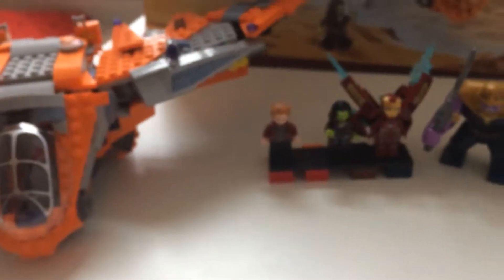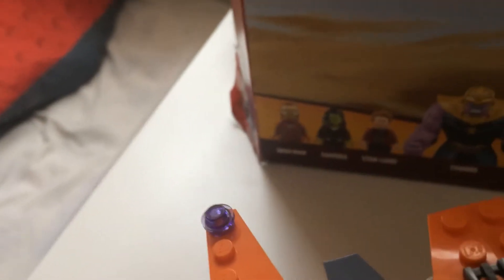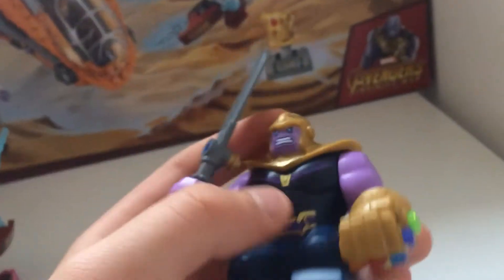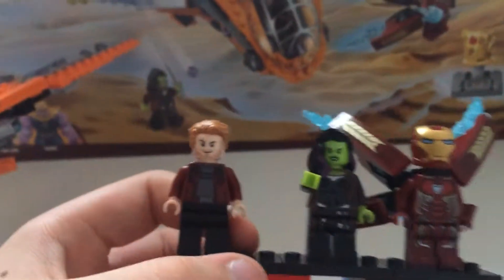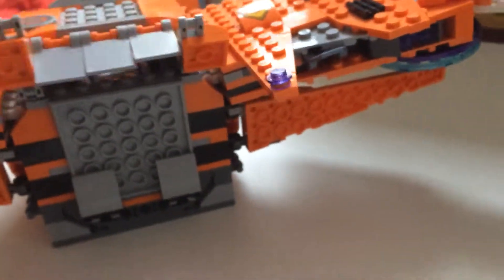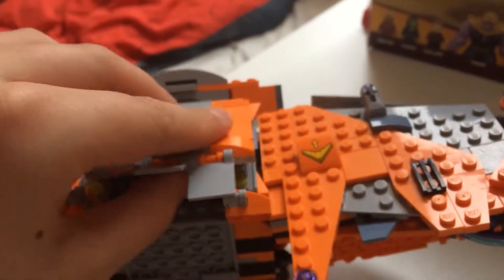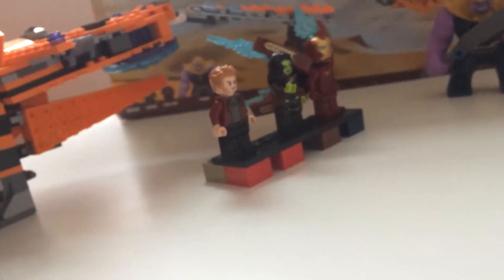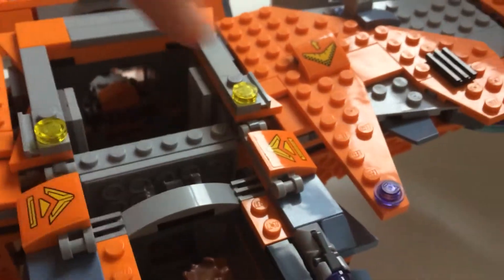Lego thanos ultimate battle set 76107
This is the set review of the set from avengers infinity war